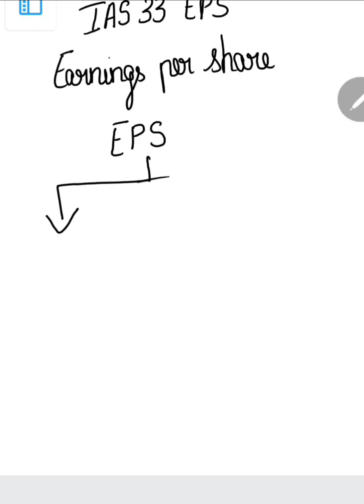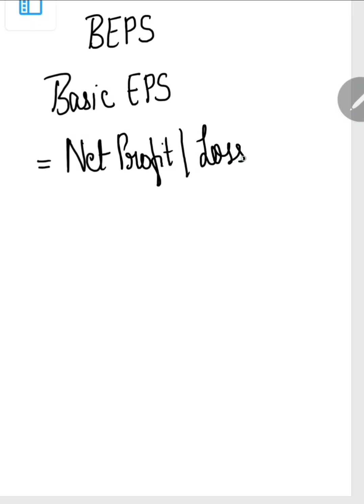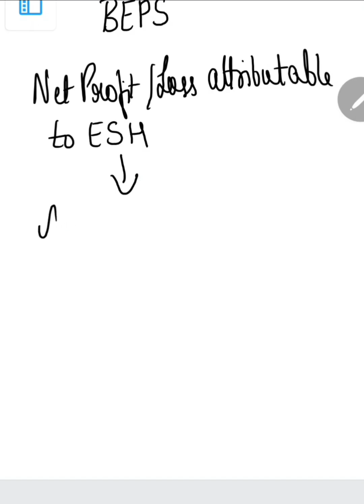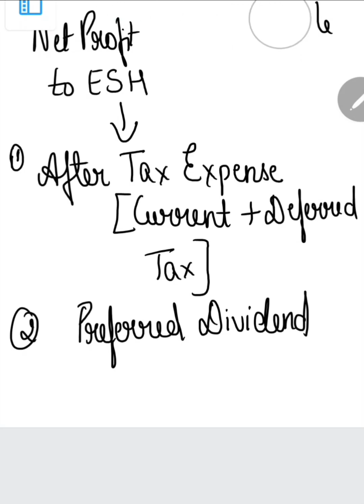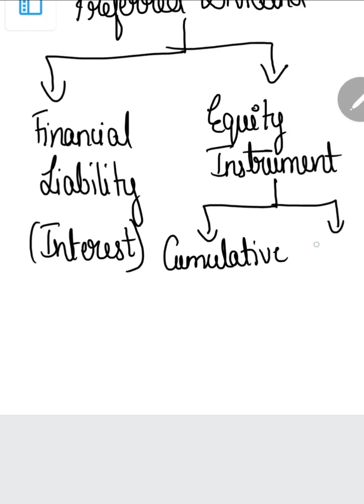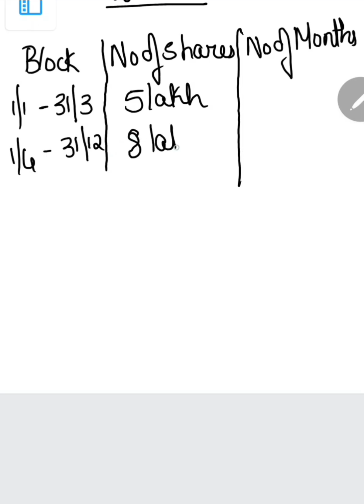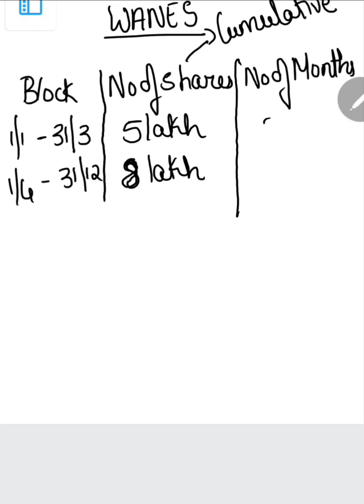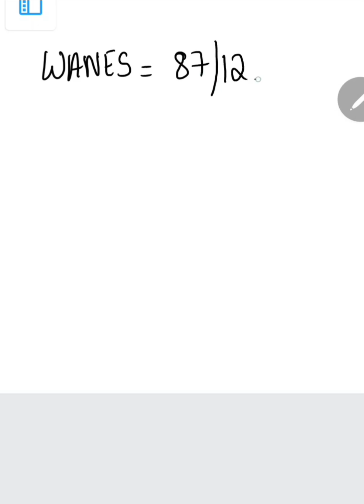IAS-33 Part 1#ifrs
Put your answers in comments.